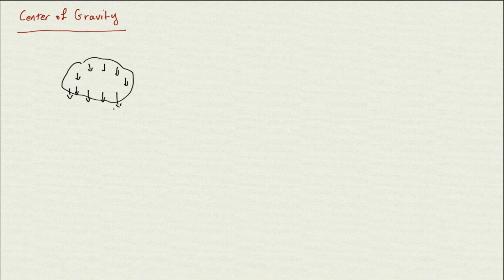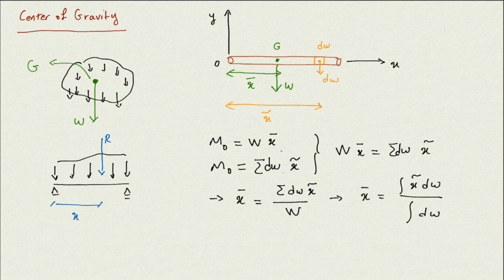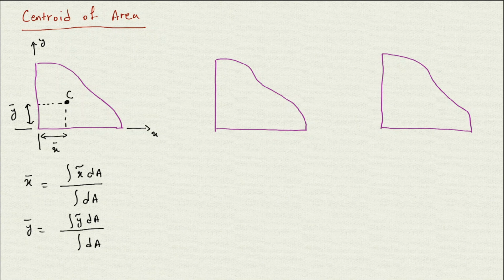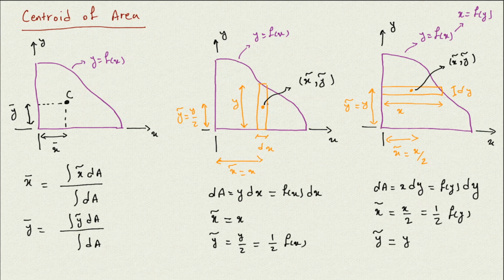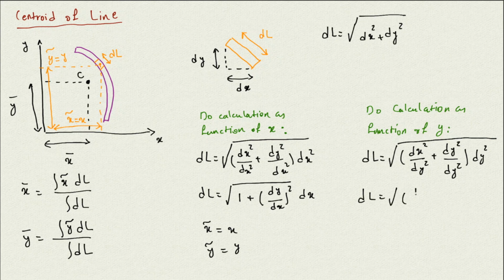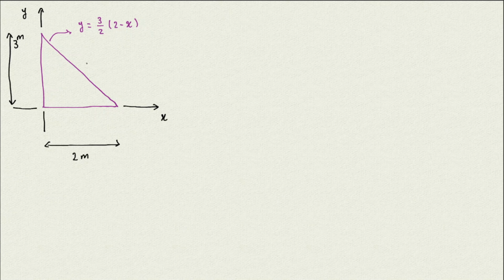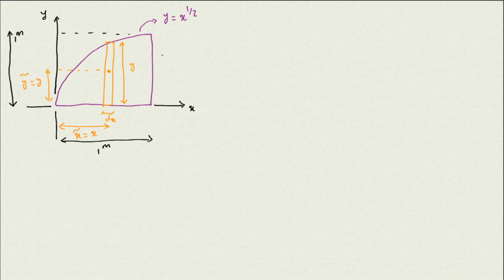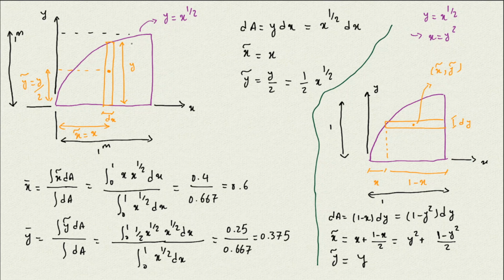34: Center of Gravity and Centroid (Engineering Statics)